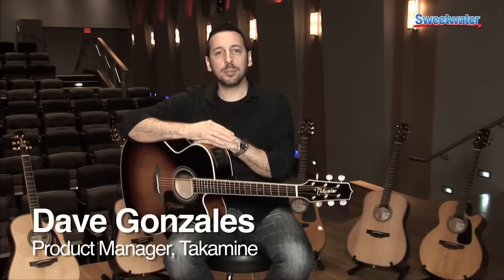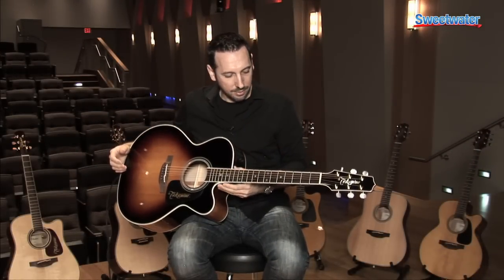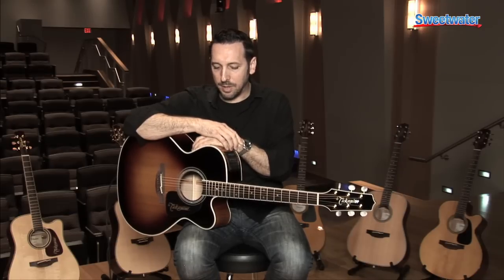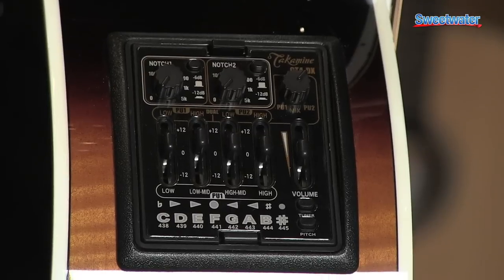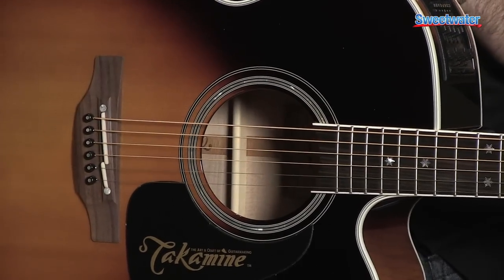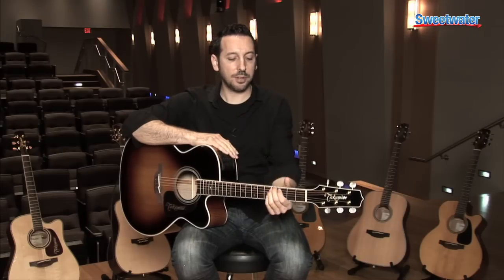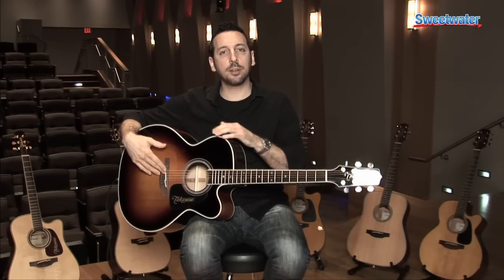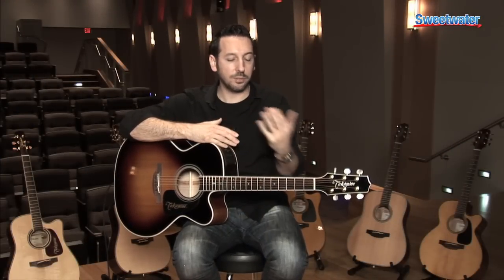Takamine P6JC Jumbo Acoustic-electric Guitar Demo - Sweetwater Sound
Brian Gonzales from Takamine demonstrates the P6JC jumbo acoustic-electric guitar in the Sweetwater Performance Theatre. Enjoy the demo, then click the link above to learn more!